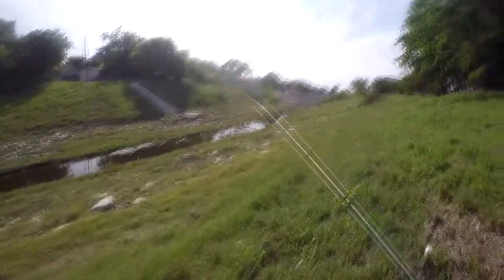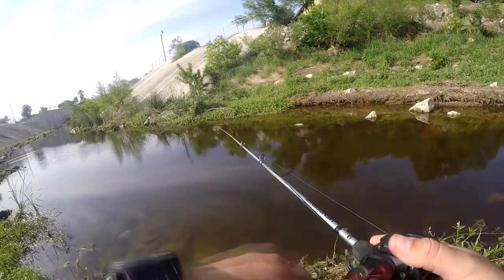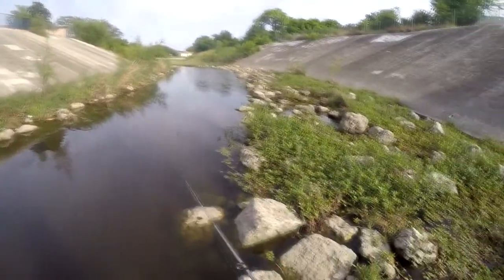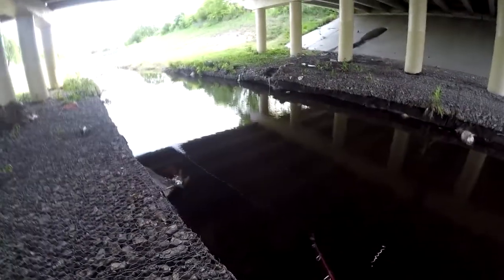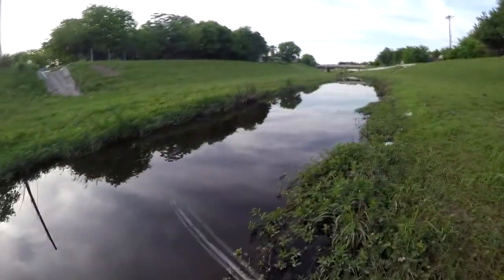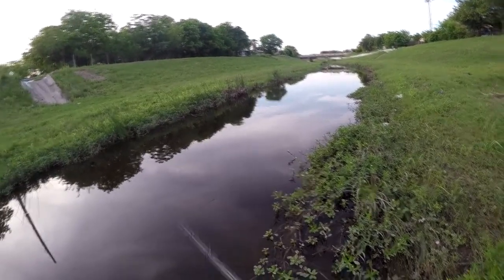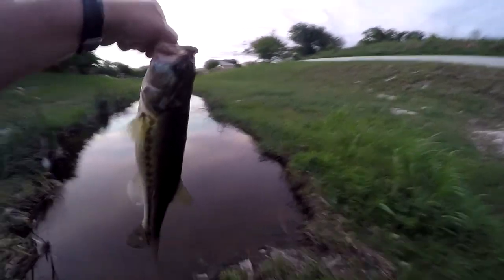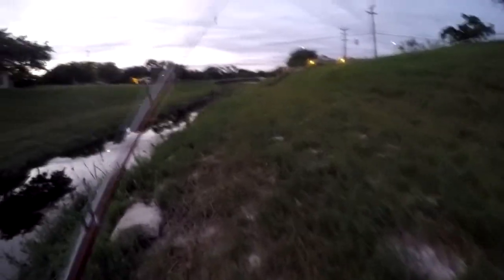3.5" CHINESE JOINTED SWIMBAIT - RUNCL